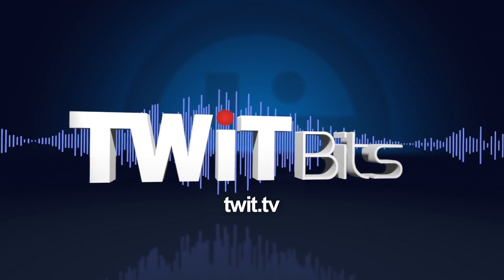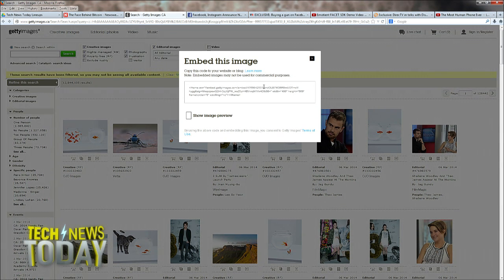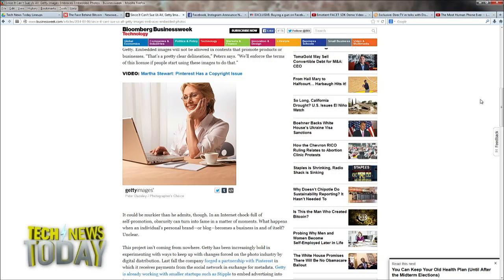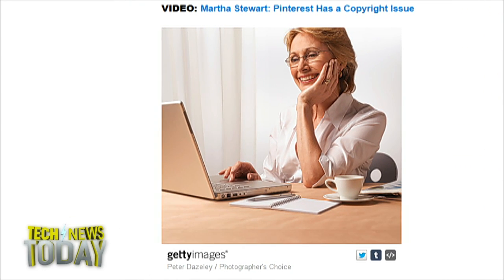Getty Images: Tech News Today 958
Getty Images is enabling the free use of about 35 million pictures for what it calls "non-commercial" uses.